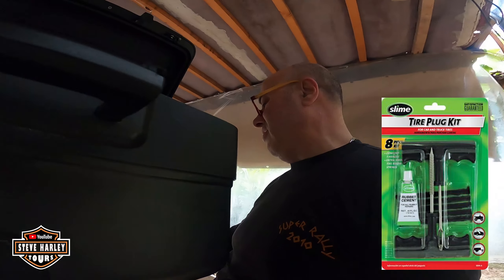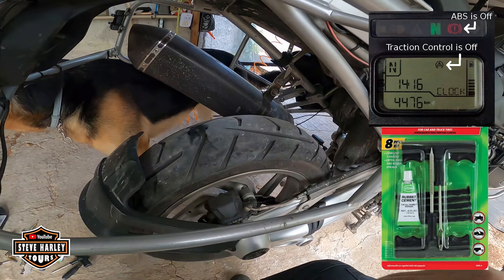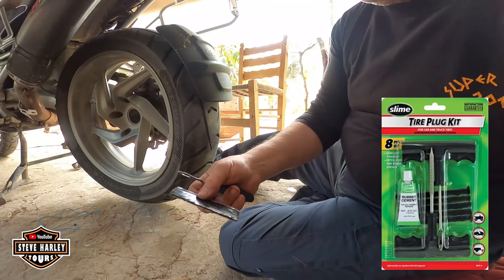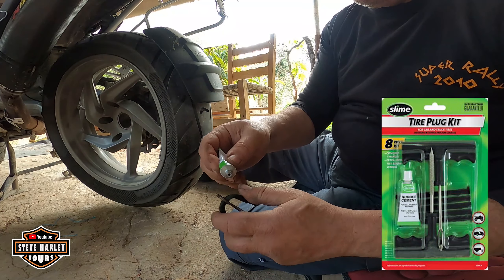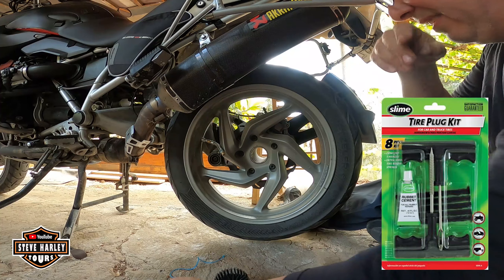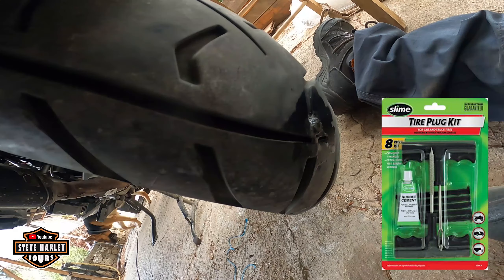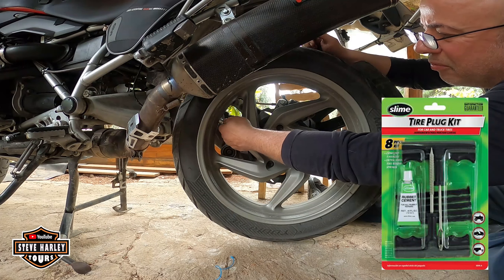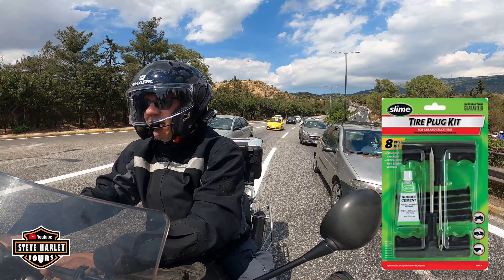How To Repair A Tubeless Tire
How to Repair a Motorcycle Tyre out on the Road with a Tire Plug Kit

With the support “Easy Rider Adventures USA”
👕MERCH

A tour With Us Is an once-in-a-lifetime experience.